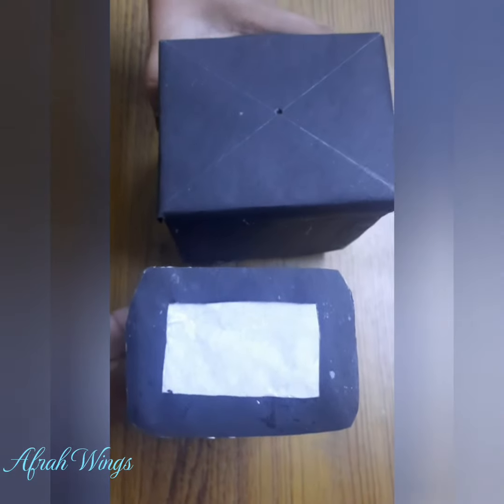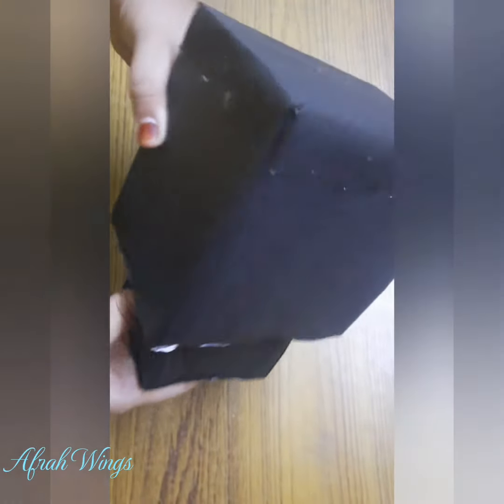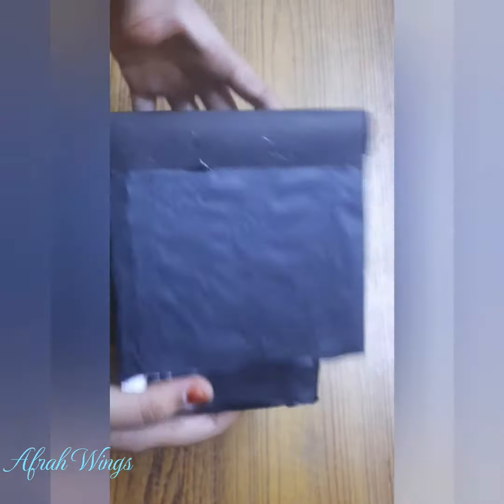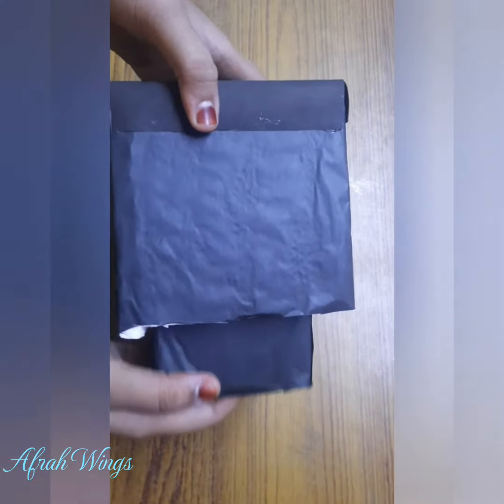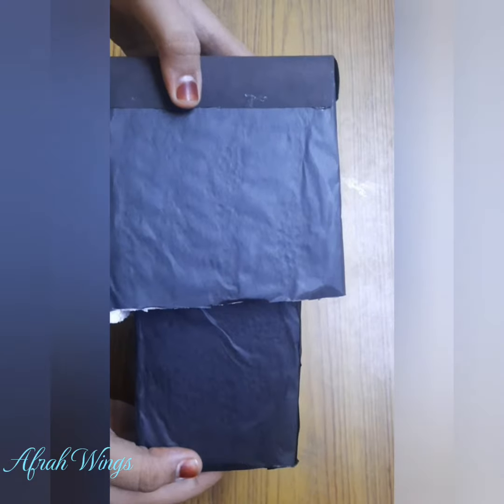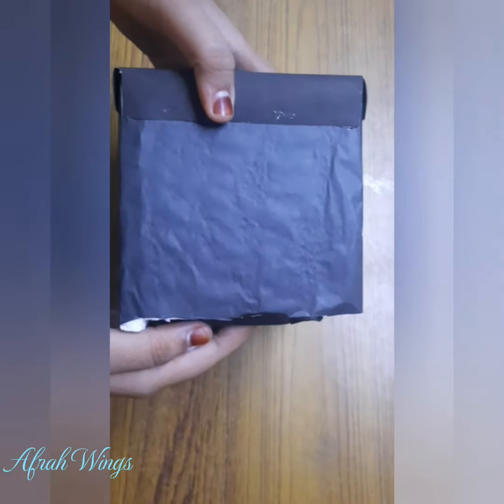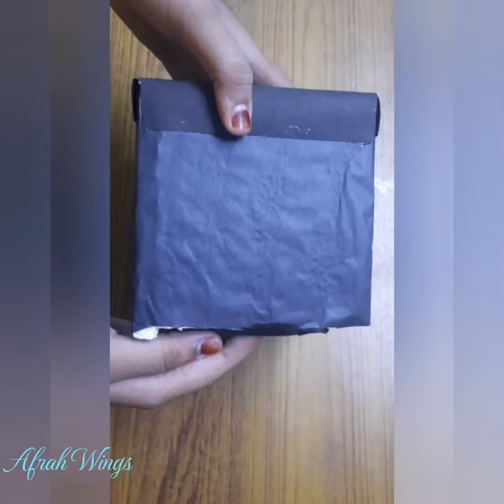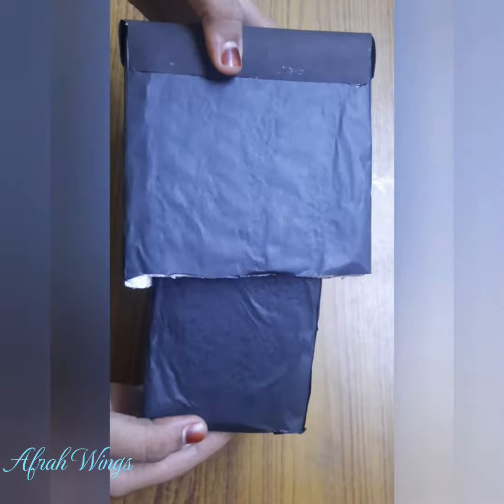Do you wanna make Pin📌 hole camera 📷 ❓afrahwings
Here is an explanation about how make a Pinhole camera and how it will work and what's the result we have obtained from that..😇😇